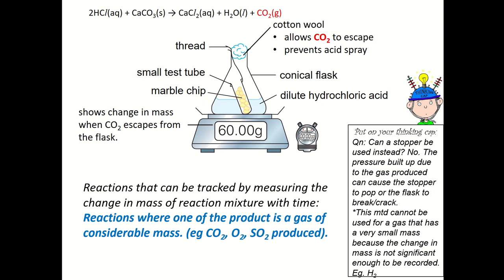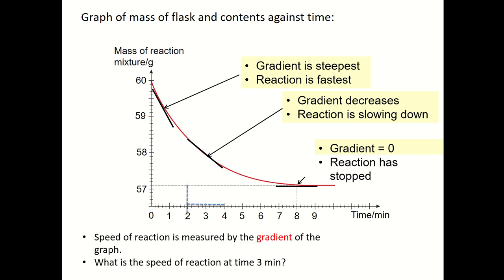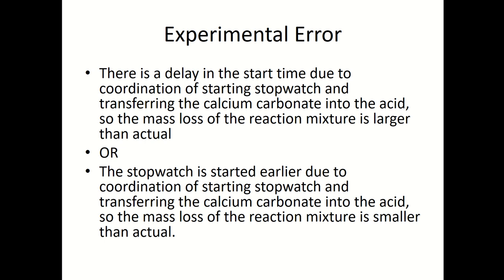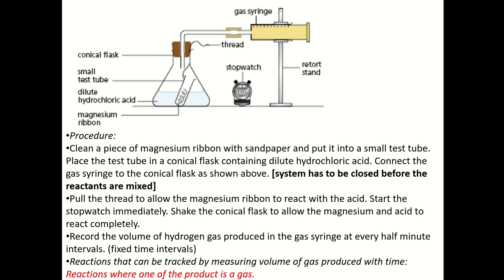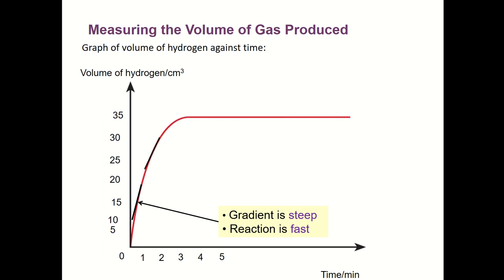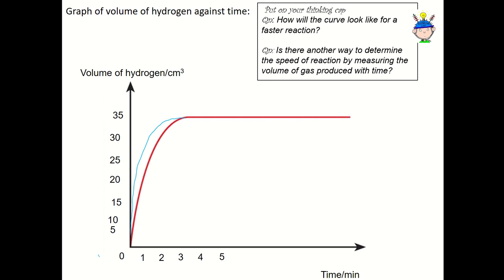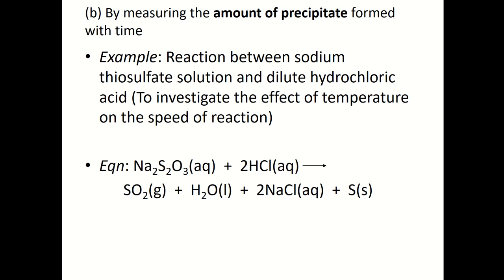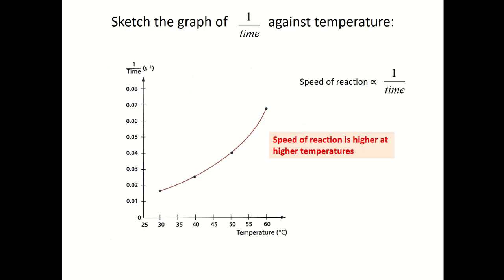measuring speed of reaction